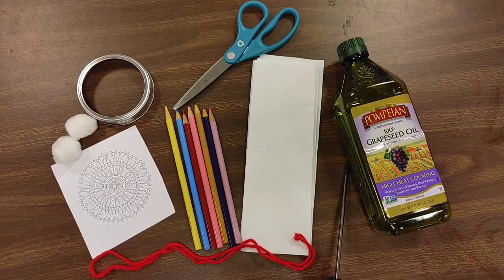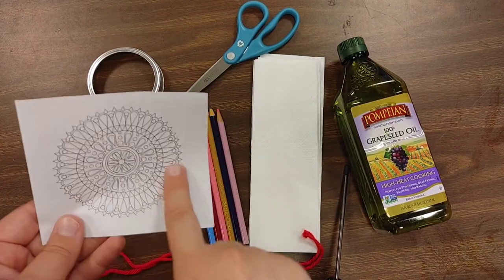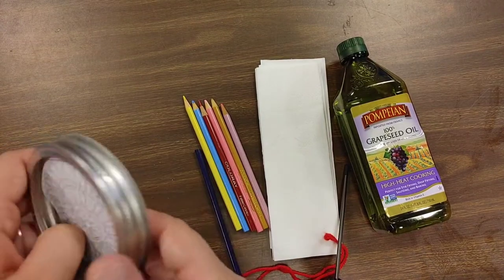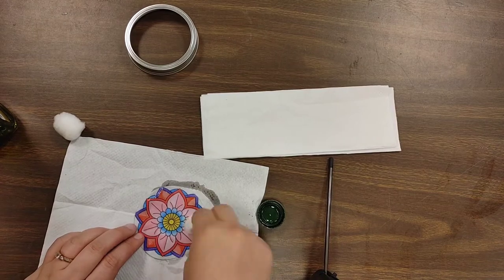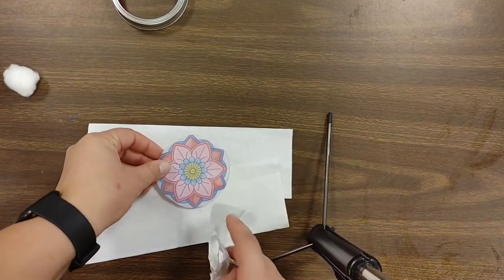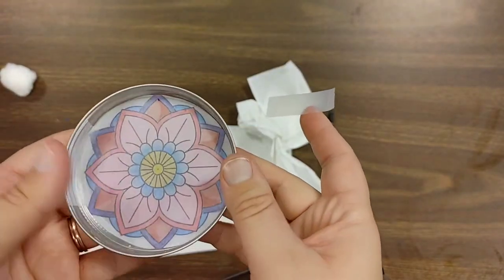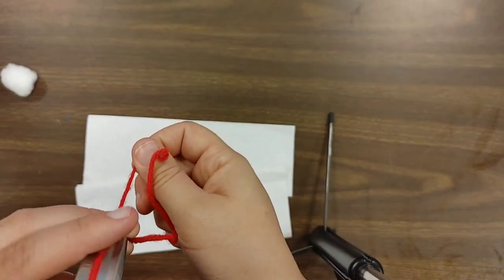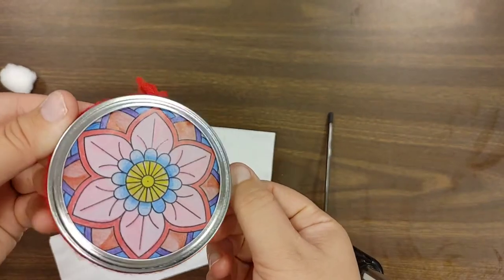DIY Suncatcher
Learn how to make a suncatcher with just a few simple supplies!